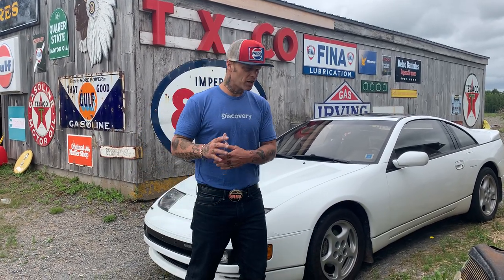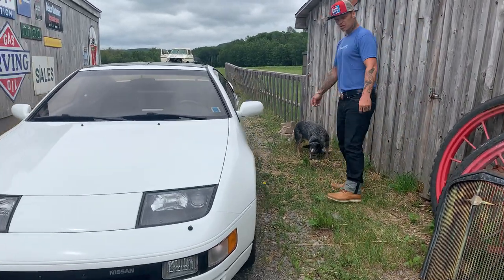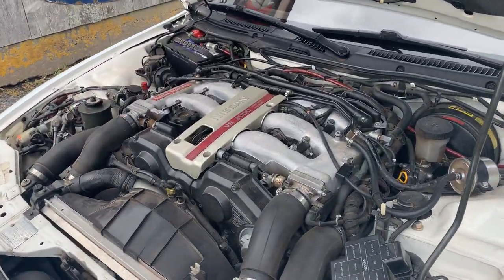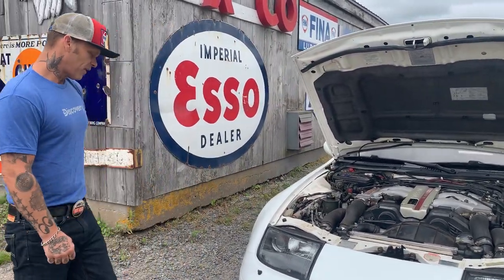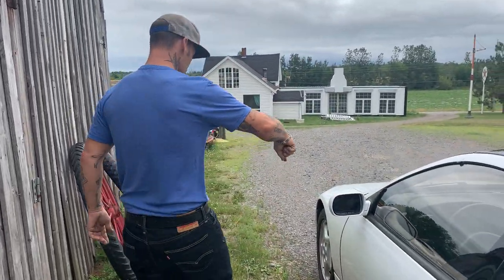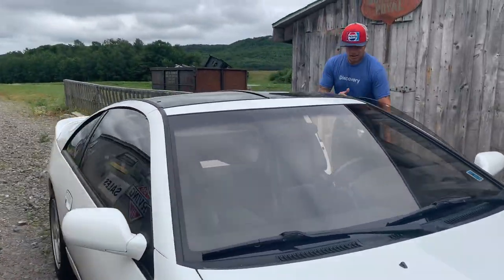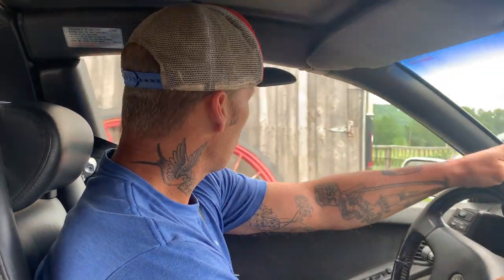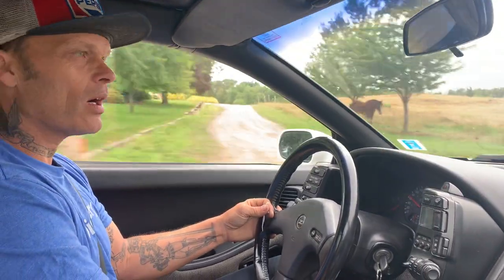Wheels for wishes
Can you imagine being able to help a blind child receive a buddy dog? Well... you can. @wheelsforwishesshow are hosting a virtual car show and you’re invited! We’d like to invite you in joining us as ambassadors for the @cnibguidedogs by participating in a photo contest. Post a photo of your car in front of a business using the hashtags
All proceeds from the show go directly to the CNIB Buddy Dog Program which provides a child with a full seeing eye dog when they are of age. For every photo you post (using the hashtags above) you will accumulate points. The winner will be announced on August 29th at the end of the virtual car show. In memory of Brad Smith from S&S Supply/Crosstown Rentals  and his kindness for local charities